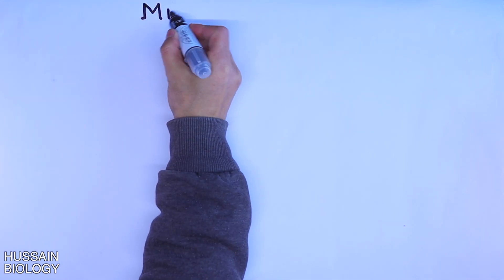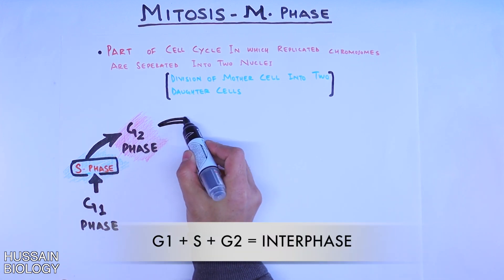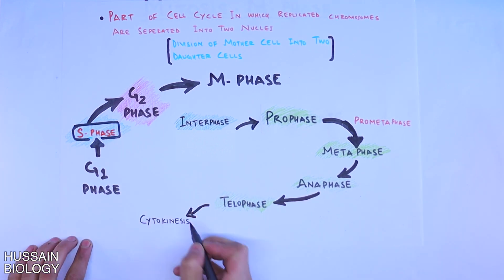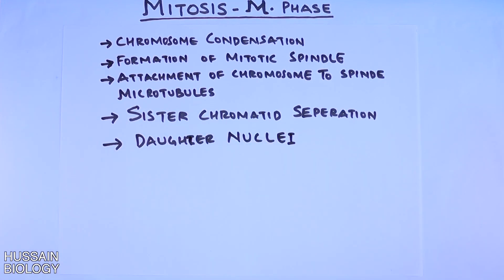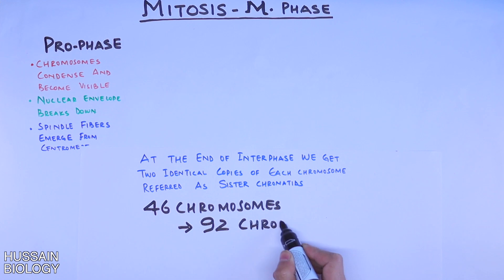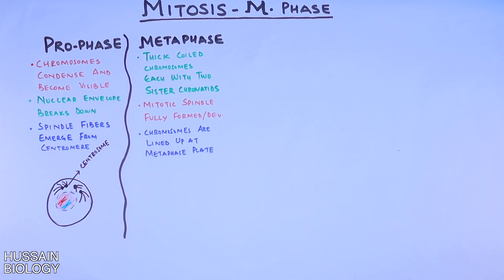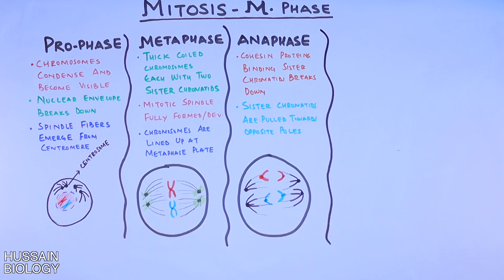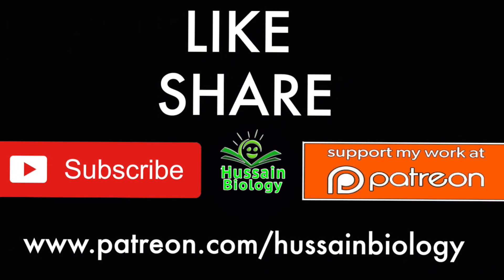Mitosis | M-Phase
Cell Cycle Overview :
Mitosis is a part of the cell cycle in which replicated chromosomes are separated into two new nuclei. Cell division gives rise to genetically identical cells in which the total number of chromosomes is maintained.
In general, mitosis (division of the nucleus) is preceded by the S stage of interphase (during which the DNA is replicated) and is often followed by telophase and cytokinesis; which divides the cytoplasm, organelles and cell membrane of one cell into two new cells containing roughly equal shares of these cellular components.
The process of mitosis is divided into stages corresponding to the completion of one set of activities and the start of the next. These stages are prophase, prometaphase, metaphase, anaphase, and telophase. During mitosis, the chromosomes, which have already duplicated, condense and attach to spindle fibers that pull one copy of each chromosome to opposite sides of the cell.The result is two genetically identical daughter nuclei. The rest of the cell may then continue to divide by cytokinesis to produce two daughter cells